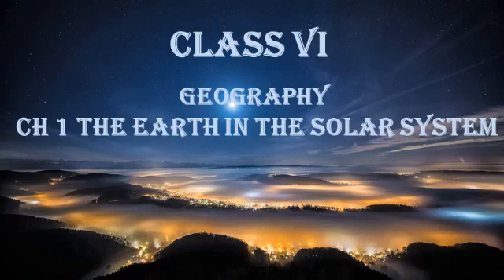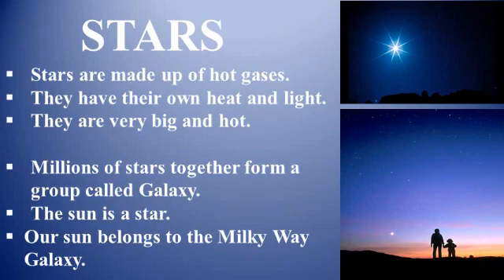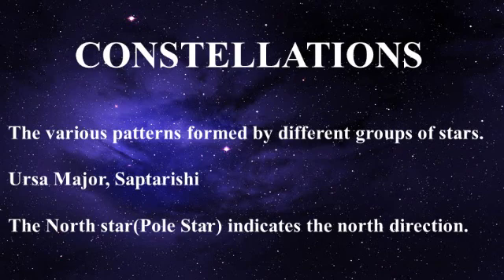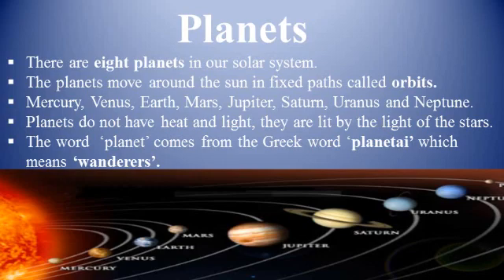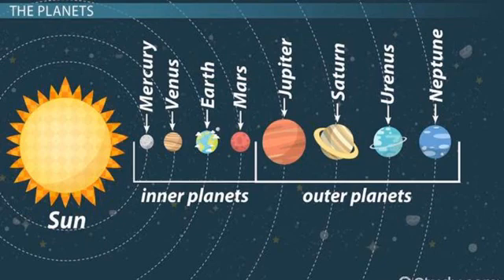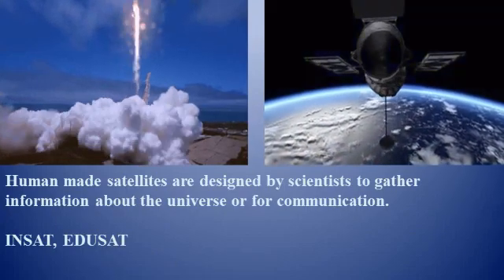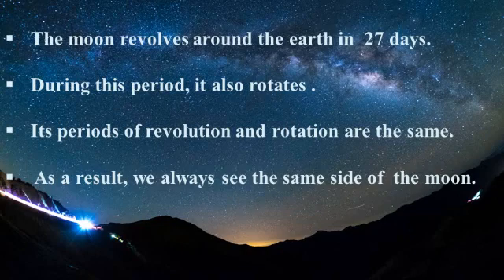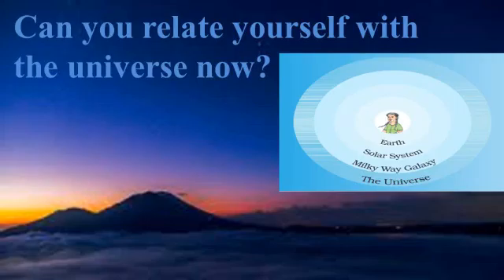Grade VI SS Geography Ch 1 (The Earth in the Solar System)